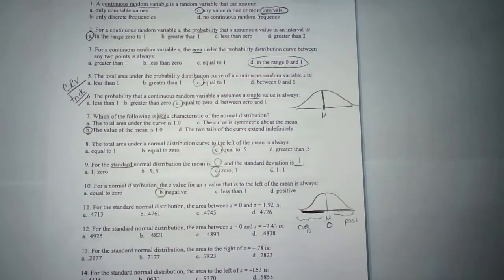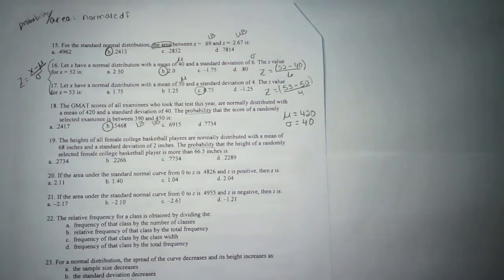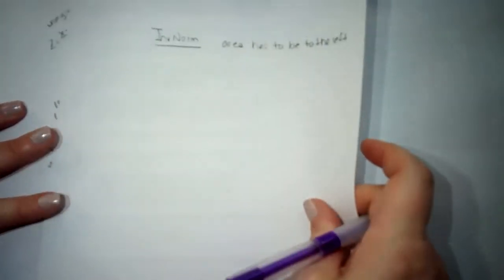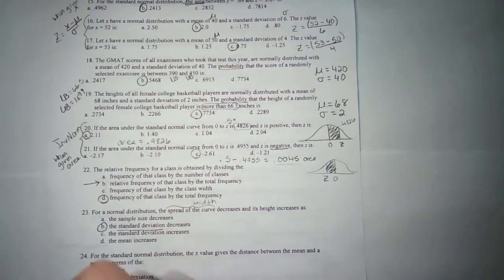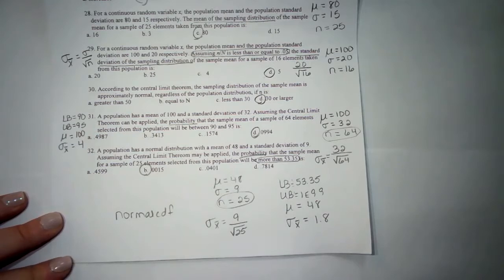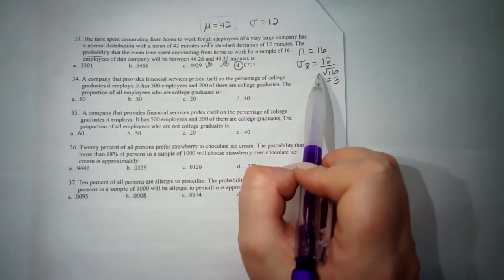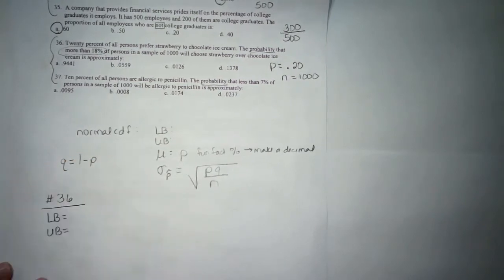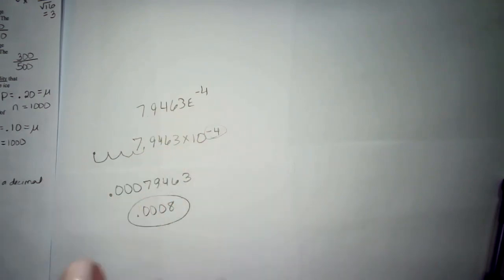Stats Test 3 Review